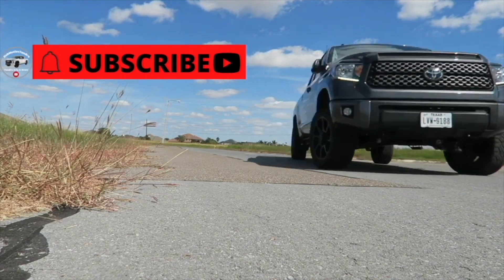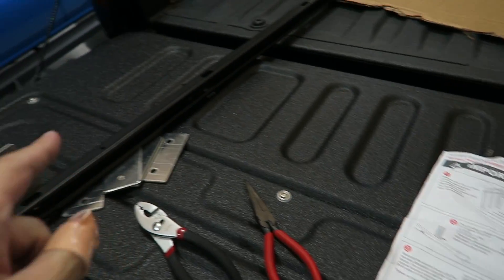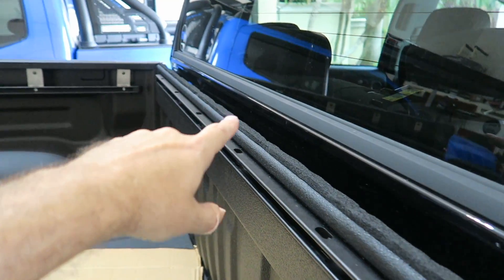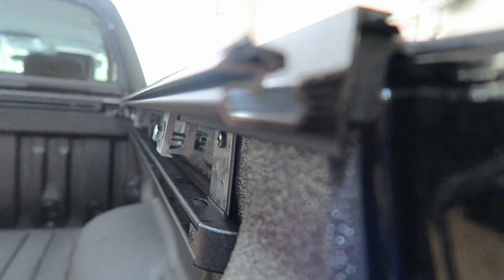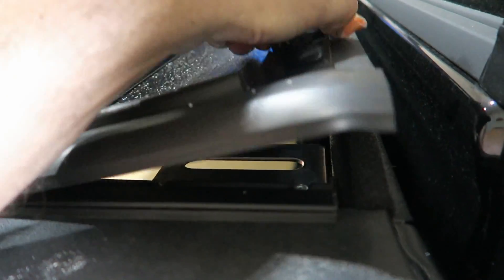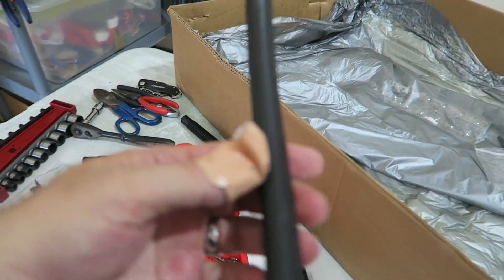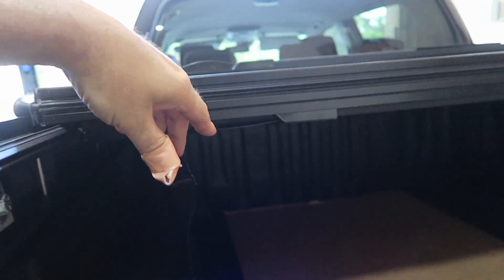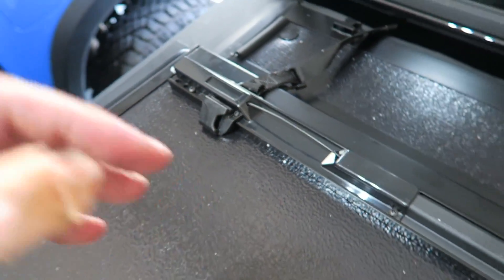Toyota Tundra Bakflip Hard Cover Install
Toyota Tundra Bakflip Hard Cover Install!  This is a hard tonneau cover for the Tundra that should keep things dry and secure.  What do you think?

HARD TONNEUA COVER ad: BAK BAKFlip G2 Hard Folding Truck Bed Tonneau Cover | 226409T | Fits 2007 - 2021 Toyota Tundra w/ OE track system 5' 7" Bed (66.7")

CENTER CONSOLE TRAY ad: JDMCAR Center Console Organizer Compatible with Toyota Tundra Accessories 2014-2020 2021，Armrest Box Secondary Storage Tray

CENTER CONSOLE ORGANIZER ad: Vehicle OCD - Center Console Organizer for Toyota Tundra (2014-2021) - Made in USA

TRD SHIFT KNOB ad: Xiaoyudou Black Automatic Shift Knob for 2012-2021 Toyota 4Runner & 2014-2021 Tundra TRD PRO Camry Corolla and Toyota Most Automatic Models M8×1.25 Replace PTR57-34141

DOOR GUARDS (Order 2 kits for front & back) ad: TufSkinz | Door Sill Protection - Compatible with 2005-Up Tacoma - 2 Piece Kit (Front Doors, Black Textured)

BED MAT ad: SMARTLINER K0155 All Weather Custom Fit Truck Rugged Rubber Bed Mat for 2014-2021 Toyota Tundra (CrewMax Cab Only), Black

REPLACE CONSOLE BADGE WITH YOUR OWN ad: TufSkinz Center Console Badge Custom Text Option - Compatible with 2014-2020 Tundra - 1 Piece Kit(Matte Black)

TONNEAU COVER ad: Tyger Auto T3 Soft Tri-Fold Truck Bed Tonneau Cover Compatible with 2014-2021 Toyota Tundra (Does Not Fit Trail Special Edition with Storage Boxes) | Fleetside 6.5' Bed | TG-BC3T1433, Black

TAILGATE LETTERS ad: Manfox 3D Raised Tailgate Insert Letters Rear Emblems, ABS Plastic Inserts with 3M Adhesive Backing Replacement for 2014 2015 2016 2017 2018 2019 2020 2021 TUNDRA(Matte Black)

SIDE STEPS ad: n-FAB | PRT0784CC-TX | Predator PRO, Cab Length , Textured Black, 07-21 Toyota Tundra CrewMax All Beds

__Disclaimer: Due to factors beyond the control of RobMotiveFST, I cannot guarantee against improper use or unauthorized modifications of this information. I assume no liability for property damage or injury incurred as a result of any of the information contained in this video. Use this information at your own risk. I recommend safe practices when working on vehicles and or with tools and products seen or implied in this video. Due to factors beyond my control, no information contained in this video shall create any expressed or implied warranty or guarantee of any particular result. Any injury, damage, or loss that may result from improper use of products, tools, equipment or from the information contained in this video is the sole responsibility of the user.